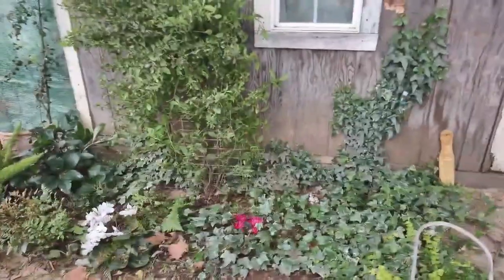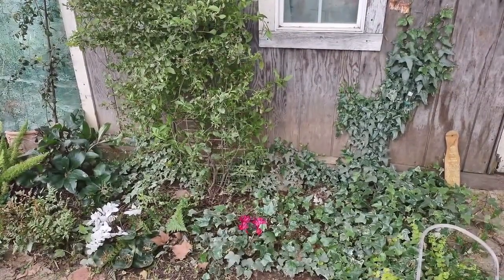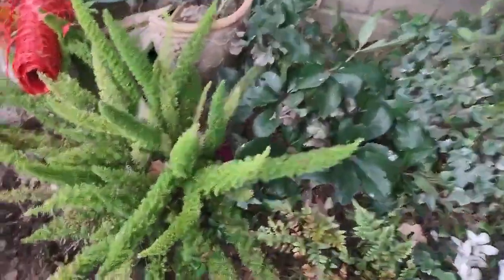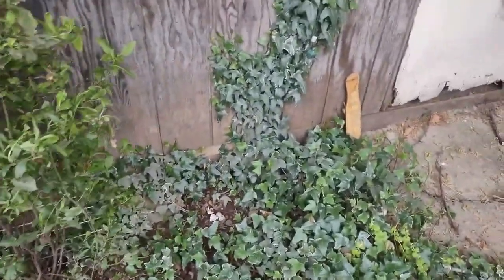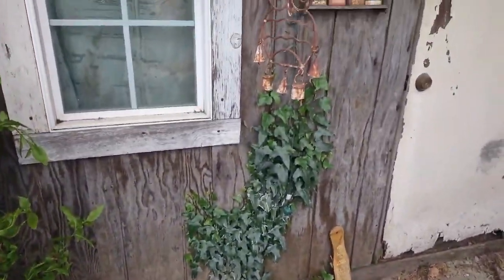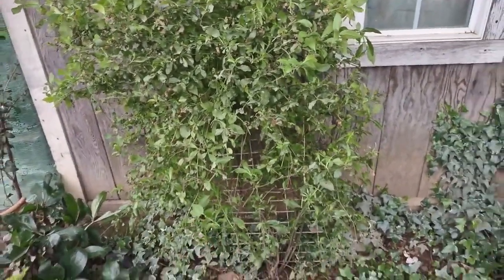Plumbago Shade Garden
Cleaning up the Plunbago shade garden.